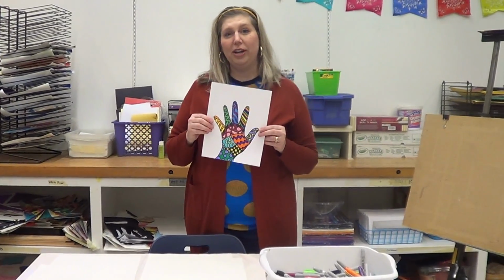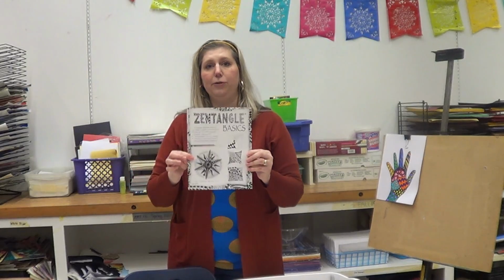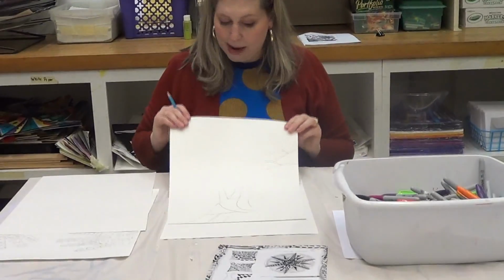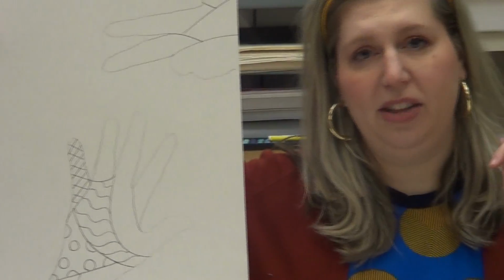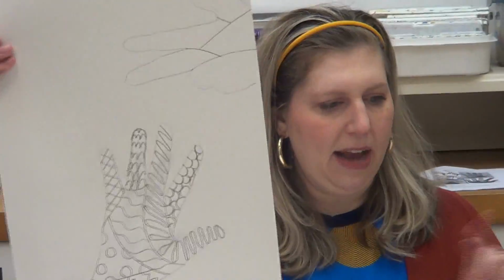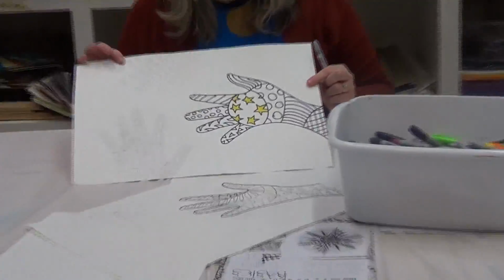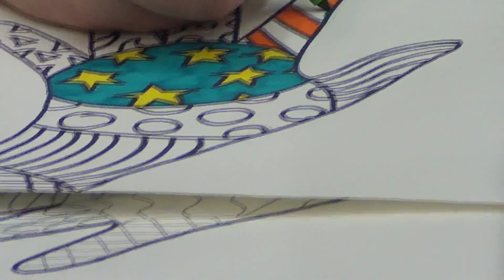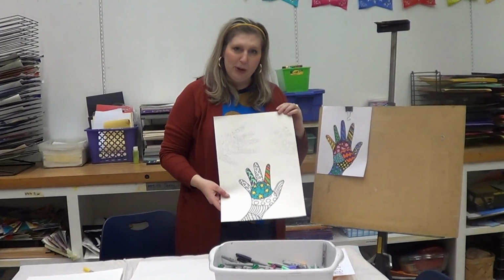Teen Paint Along & Beyond: Zentangles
In this month's video, Susan will demonstrate how to create Zentangle art.

Join us for a virtual art series for teens! Susan, an artist from Morehead State, will lead viewers in this laidback painting instructional video and will also share other art and design courses in the future!